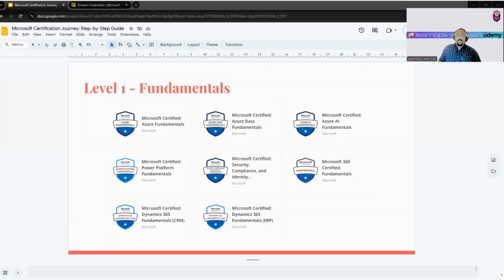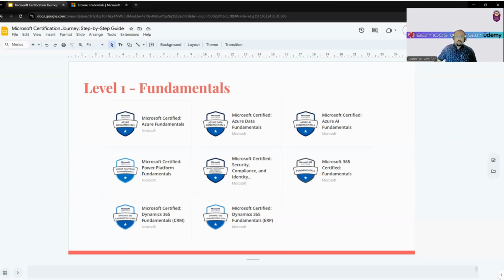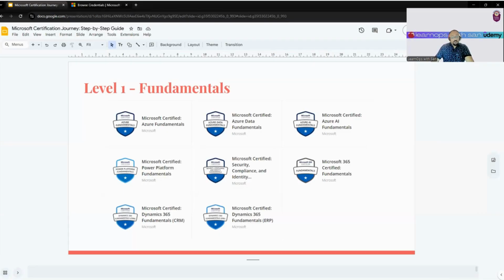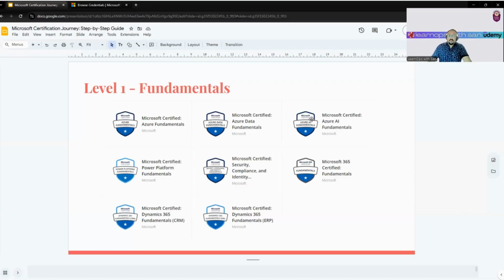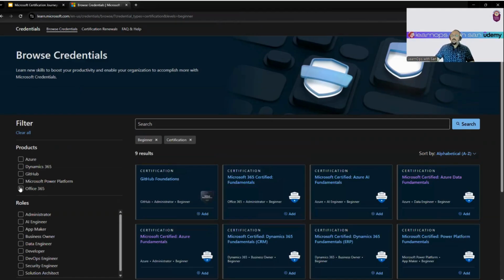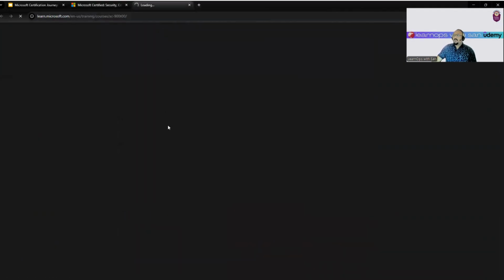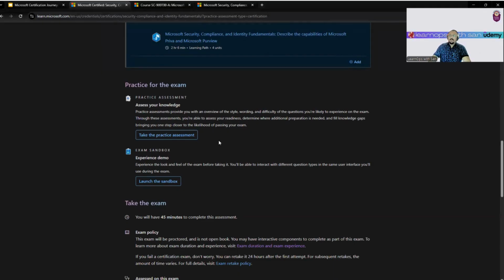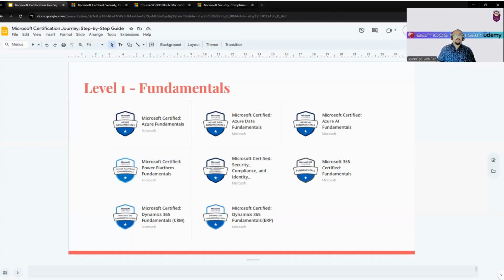[Part 4] Microsoft Certification Roadmap 2025 | Complete Guide to Microsoft Exams, Tips & Resources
Types of Fundamental Certifications

Looking to start or advance your Microsoft certification journey? In this Microsoft Certification Roadmap 2025, we break down the essential certifications offered by Microsoft, provide expert tips on preparing for the exams, and guide you through the best resources for success. Whether you’re aiming for Azure, Dynamics 365, Microsoft 365, or other key certifications, this video has everything you need!

🔹 What You'll Learn:

Overview of Microsoft Certification Paths (Azure, M365, Dynamics 365, and more)
Step-by-step roadmap to choosing the right certification
Recommended resources, study tips, and practice tests
How to tackle Microsoft exams with confidence

Key industry trends and certifications in high demand

🎯 Who Should Watch:

IT professionals looking to advance their careers
Students or beginners exploring Microsoft certifications
Professionals interested in cloud computing, cybersecurity, or business applications